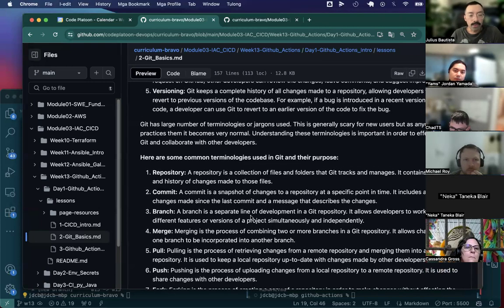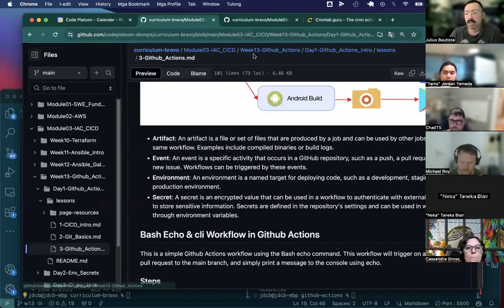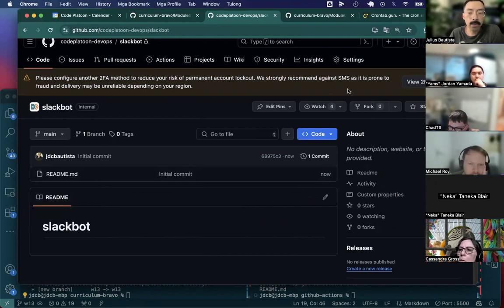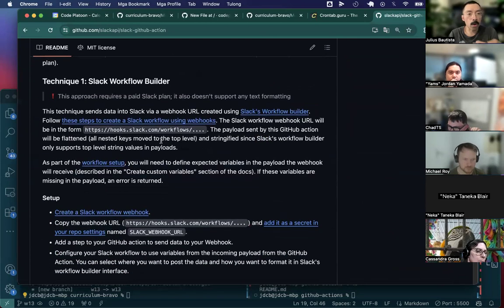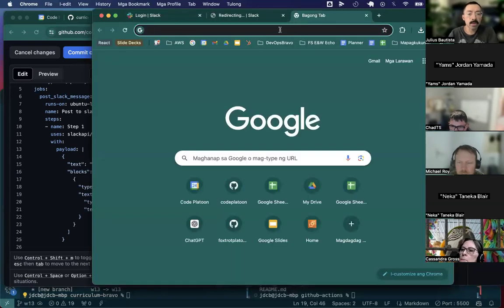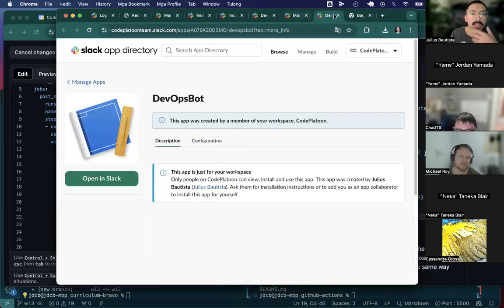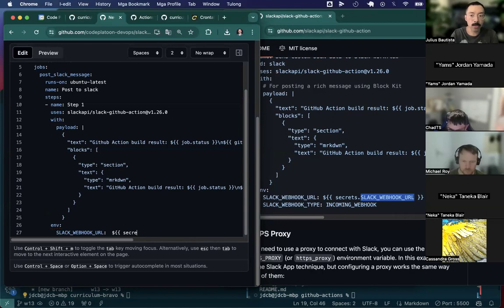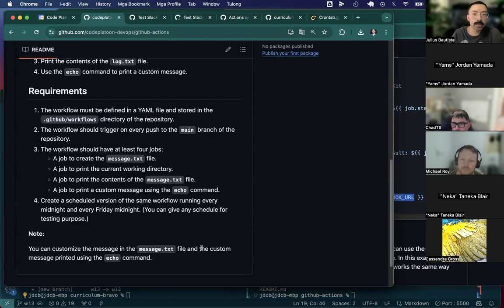W13D1: CICD Intro & Github Action Basics